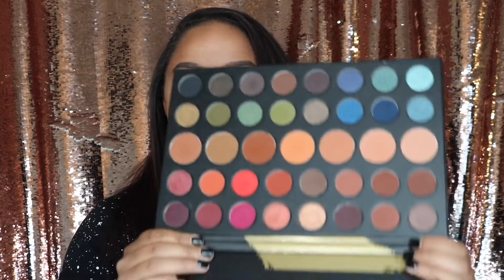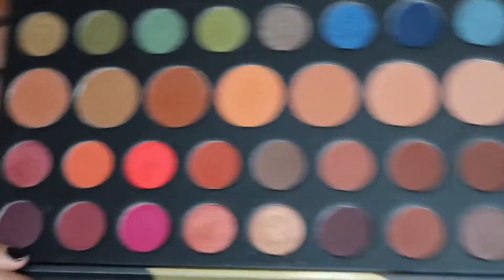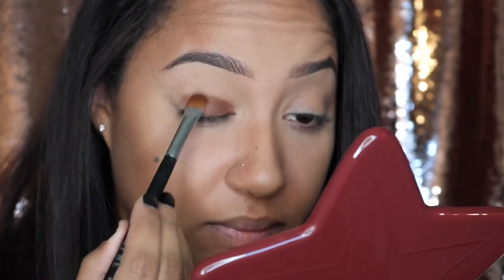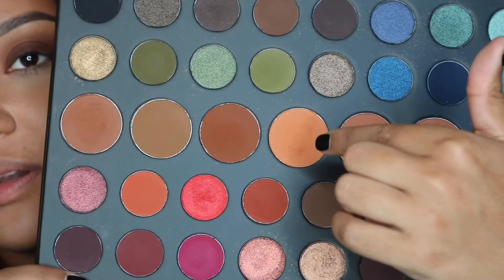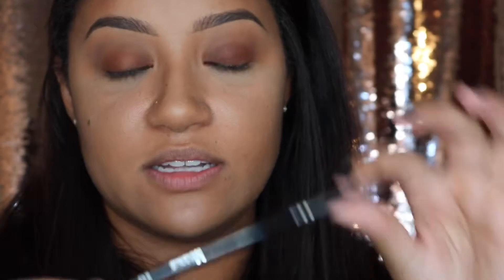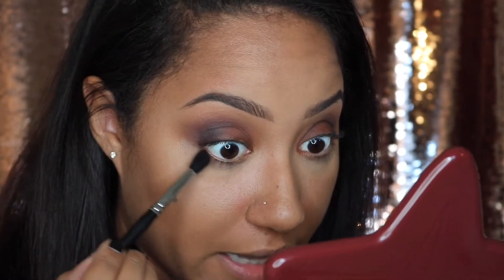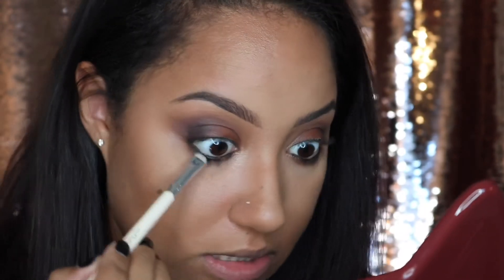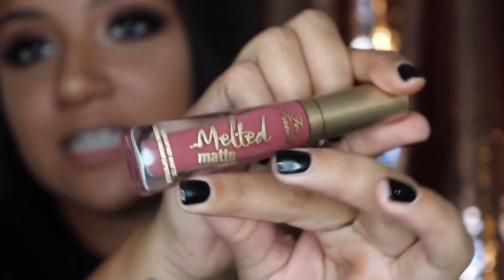BROWN SMOKEY EYE TUTORIAL! HIGHLY REQUESTED!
Hey everyone! I have had many request to upload my smokey brown eye tutorial & here it is!! Follow along as I show you one of my favorite sultry eye looks, perfect for fall & date night!

PRODUCTS USED:
- FACE:
- Benefit Hello Happy Foundation - Shade 8
- bareMinerals bareSkin Concealer - Medium Golden
- Laura Mercier Translucent Setting Powder
- Physicians Formula Butter Bronzer - Deep Bronze

EYES:
- Pretty Vulgar "The Ink Pot" Gel Liner - Black Ink
- Vintage Smokey Eye Pencil
- Milk Cosmetics Kush Mascara

Lips:
- Too Faced Liquid Matte Lipstick - "Suck it"